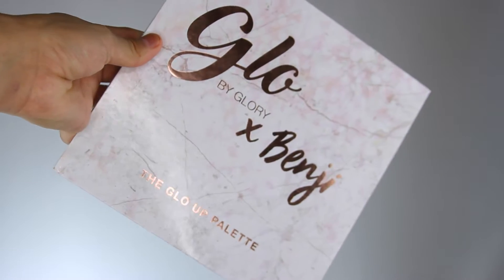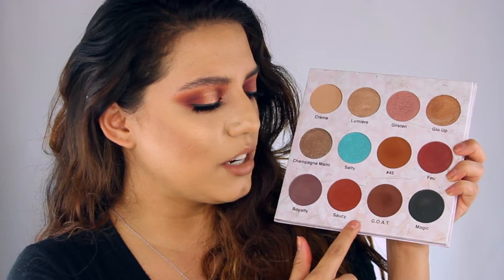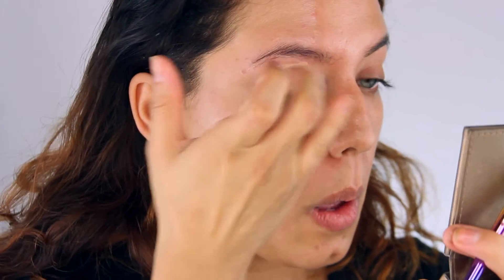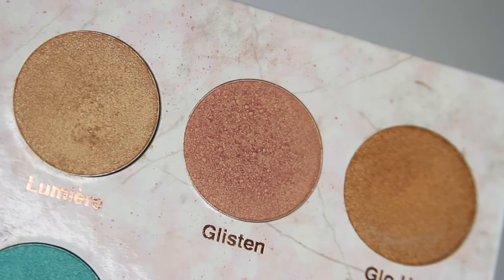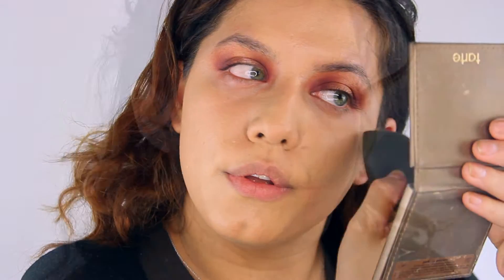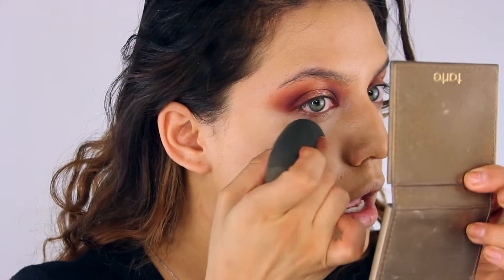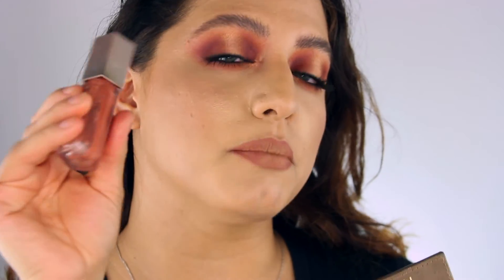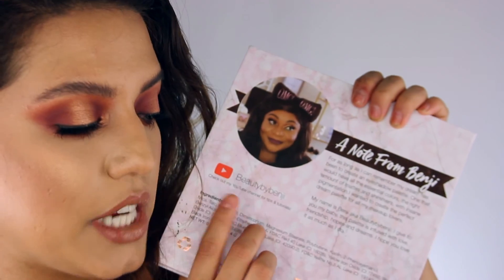Warm Halo Eyes! New makeup Tutorial (THE GLOW UP PALETTE)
Hey Loves! Im finally getting into the grove and playing with colors! im so excited to keep playing for fall and holiday! for todays(Warm Halo Eyes! New makeup Tutorial) im trying out a new palette from my friend BEAUTY BY BENJI to bring us this awesome palette with stunning shades! im super in love with and hope you love this look!